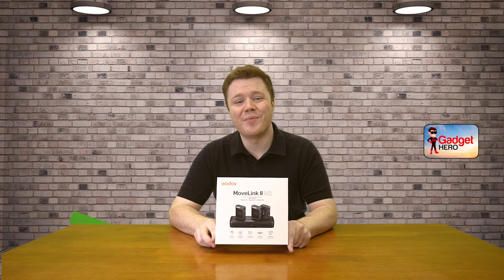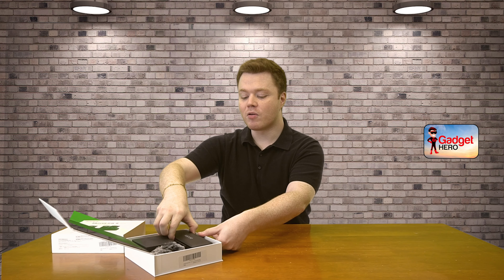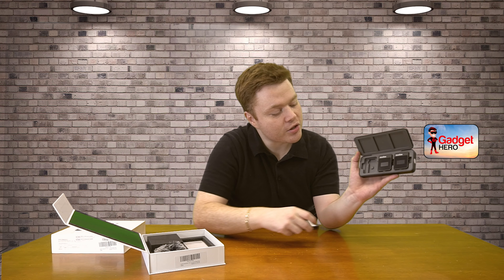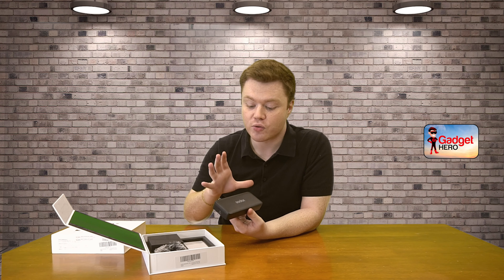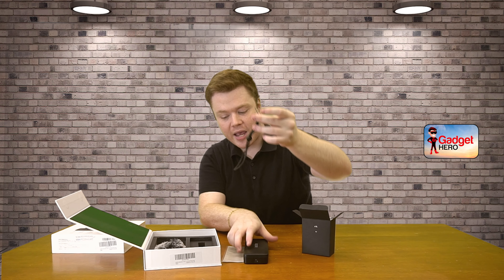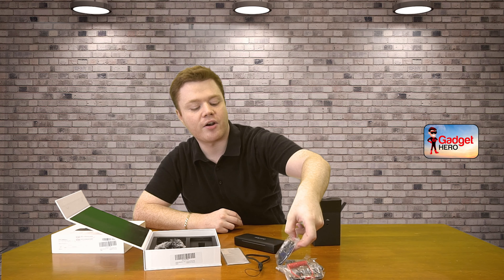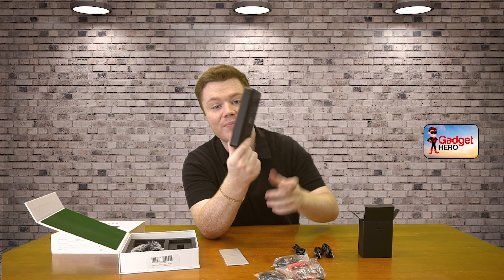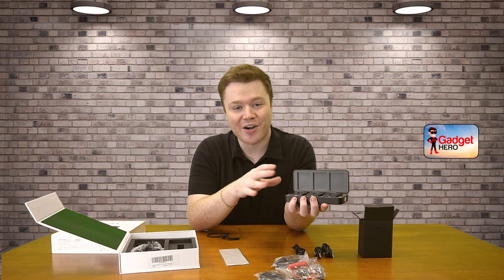Godox MovieLink 2 M2 Unboxing and Overview GH YouTube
Godox Movielink M2

The Godox Movielink M2 is a great dual-transmitter wireless audio kit. It allows you to use both microphones at the same time for interviews and includes noise cancelling features that ensure incredible audio recording. The charging case keeps your gear ready and the tech provides 100m or range.